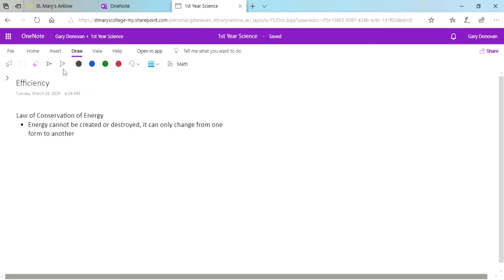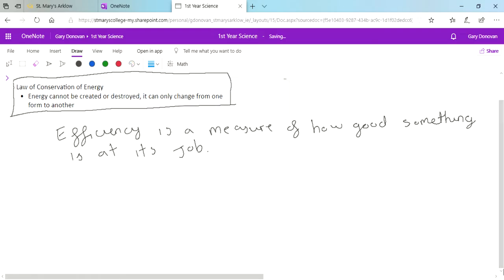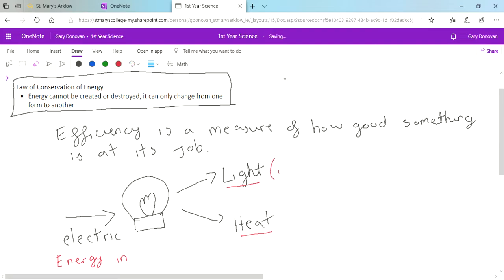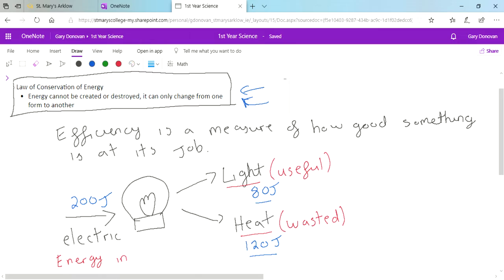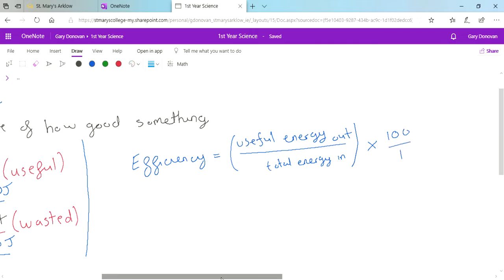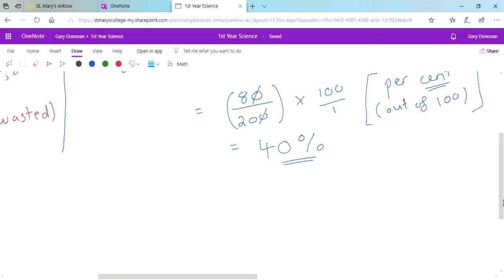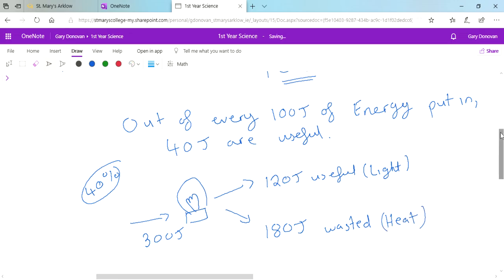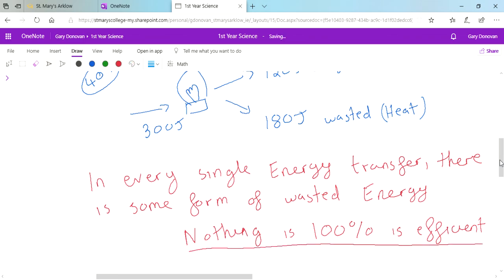Energy Efficiency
Junior Certificate Science - Energy Efficiency